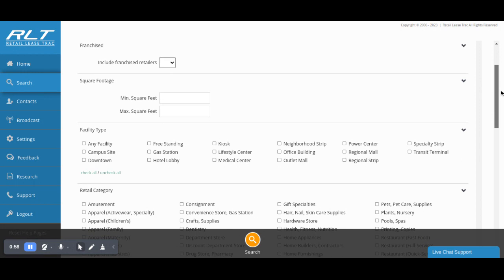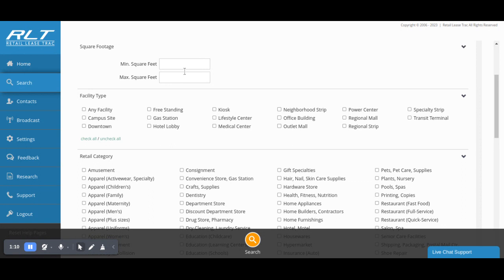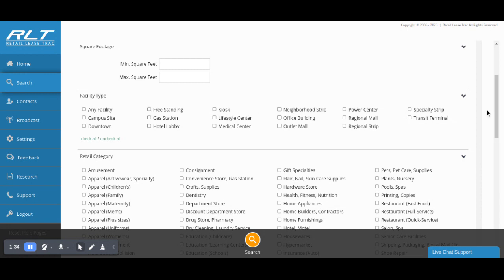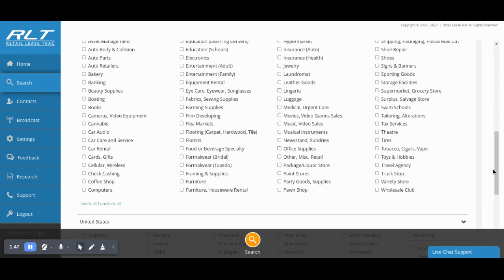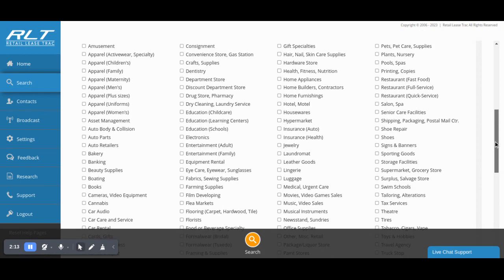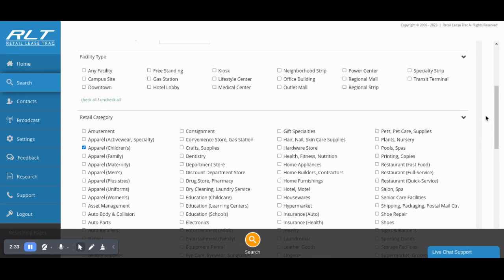best practices when using retail lease trac